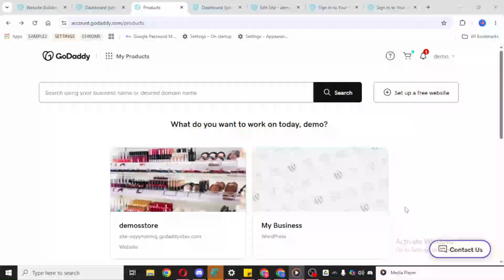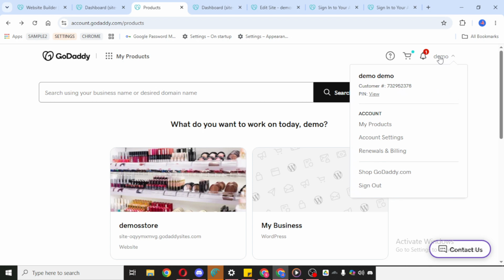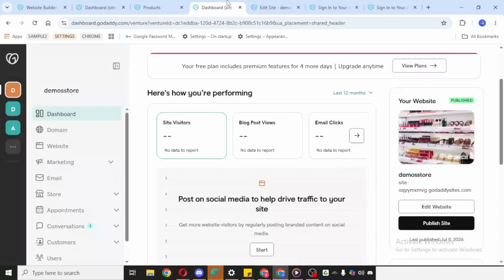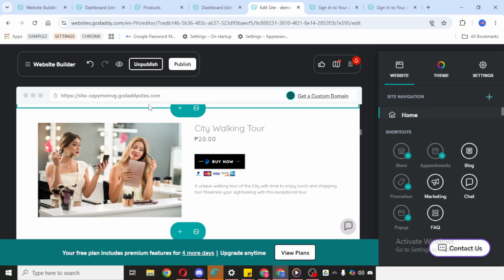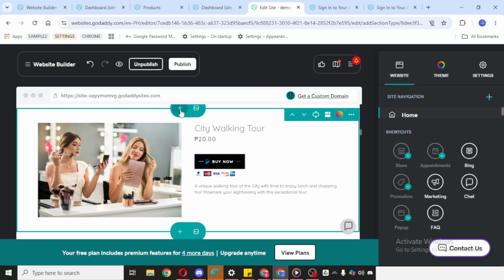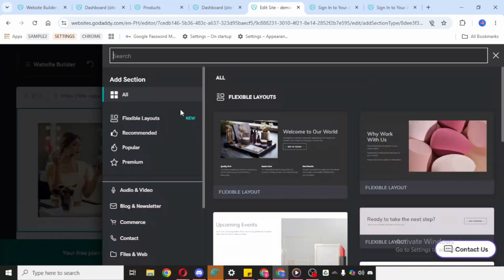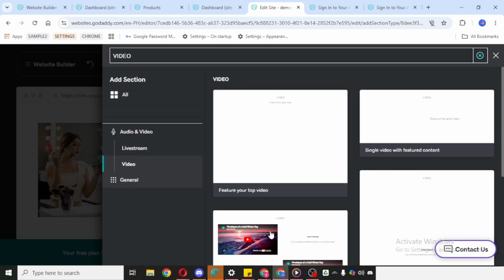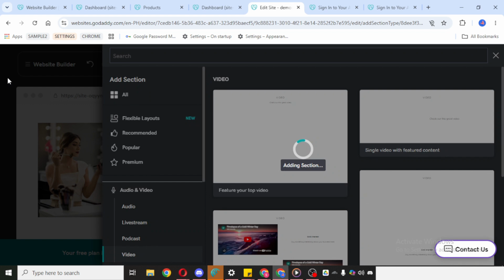How to add video to GoDaddy website builder (full guide 2026)